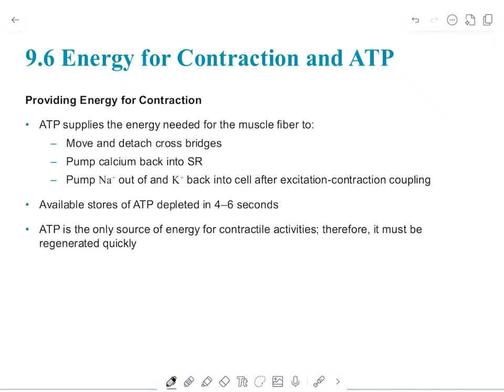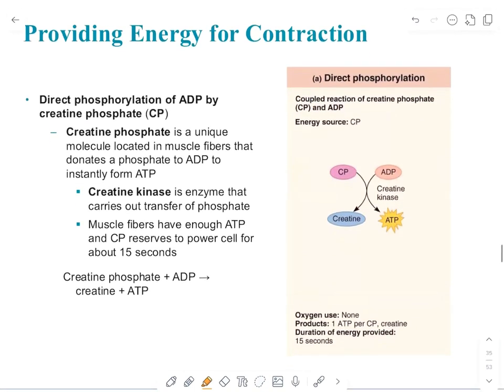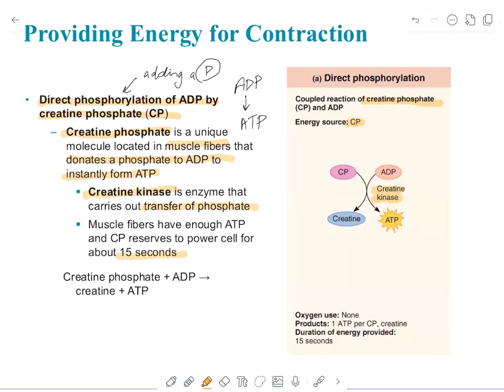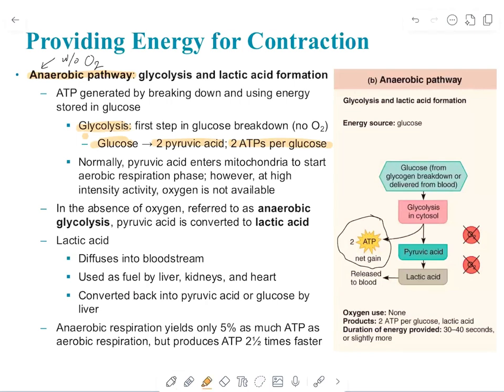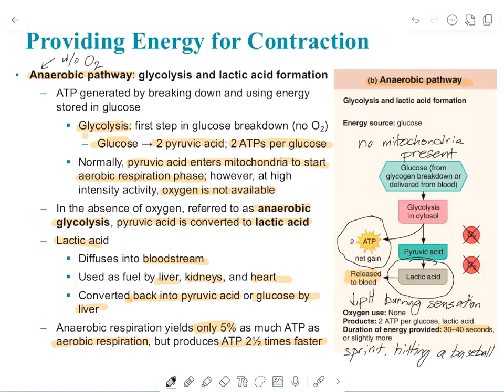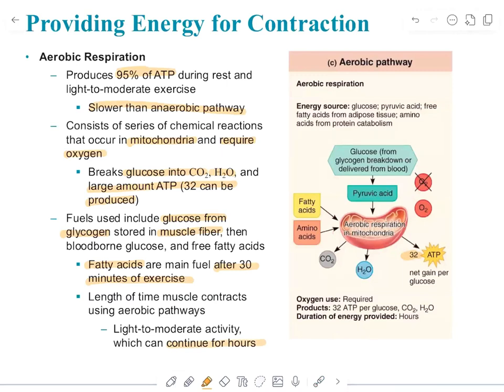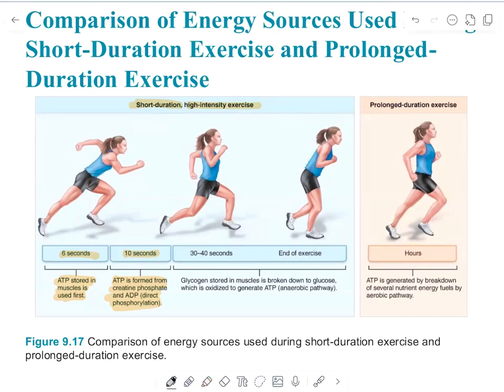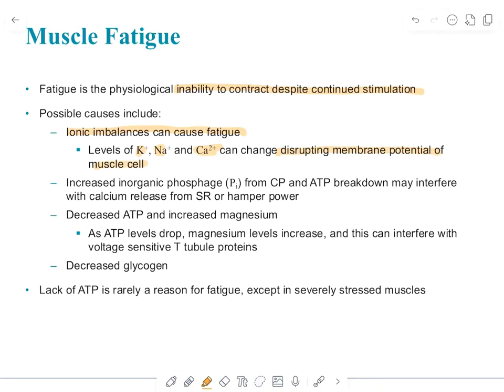Video 10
Lecture Video 10: Energy for Contraction and ATP, Comparison of Energy Sources Used During Short and Long Duration Exercise, Muscle Fatigue